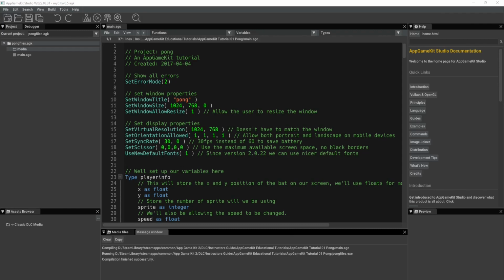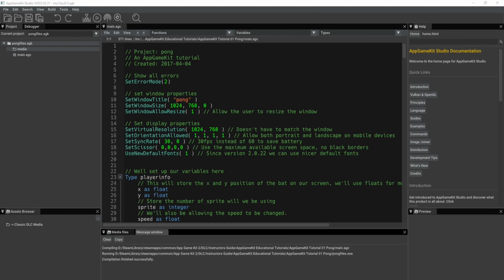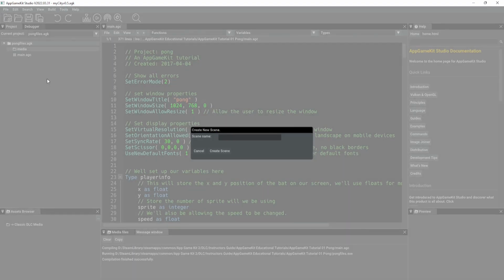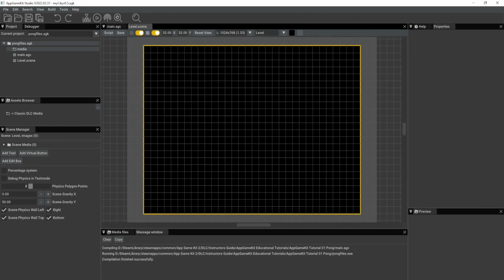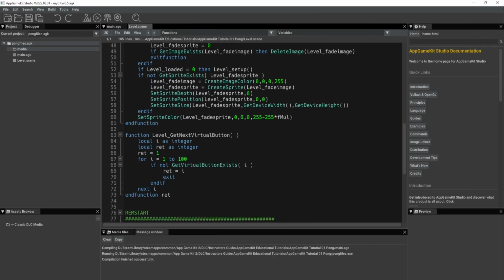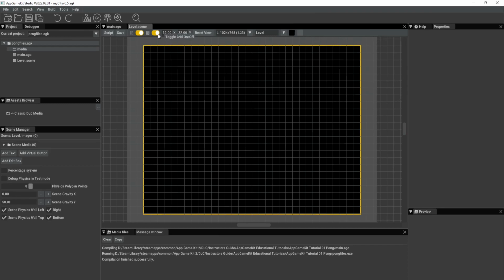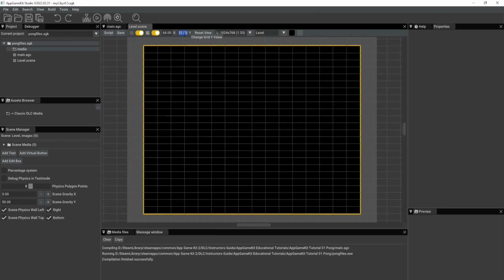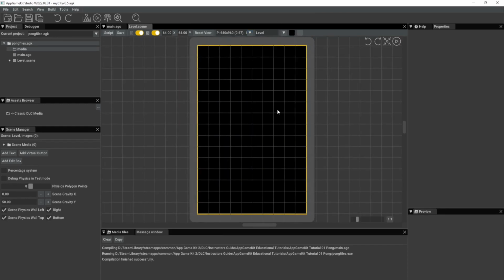The Scene Editor with AppGameKit Studio Tutorial - 10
Finally working with scenes with AppGameKit Studio!